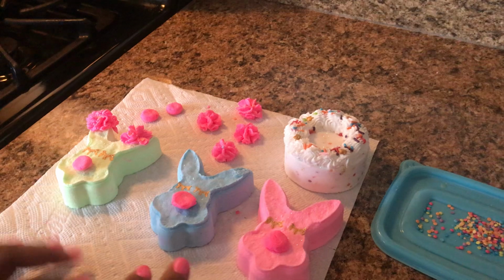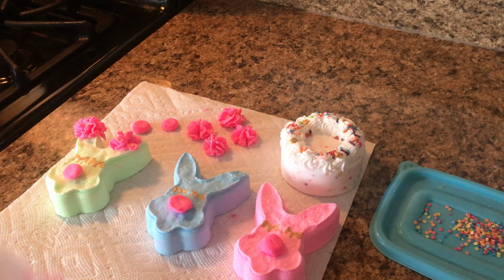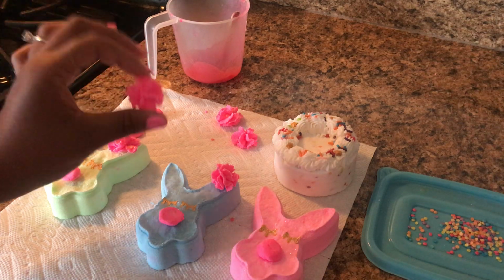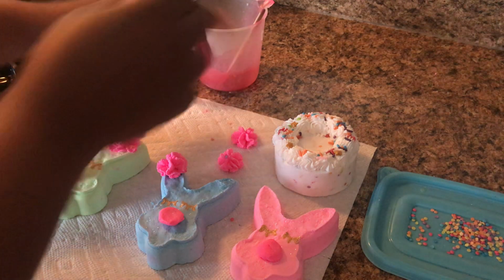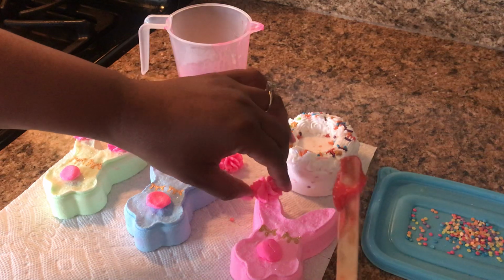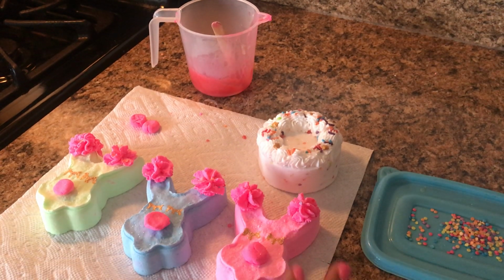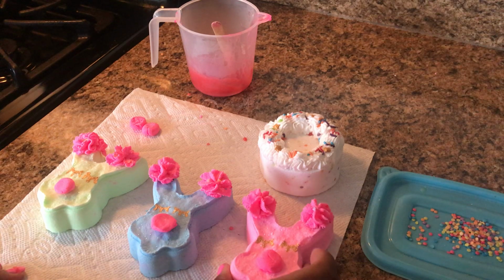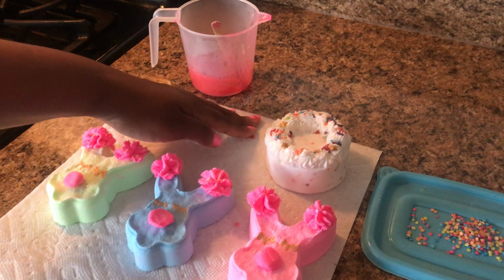Bath Bomb Frosting/ Part2